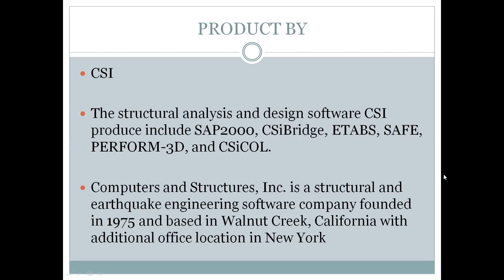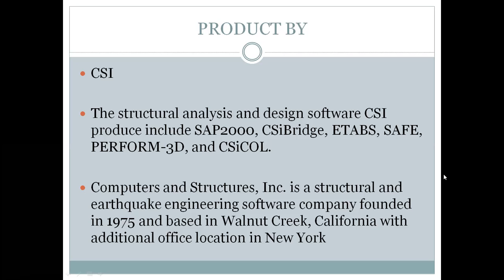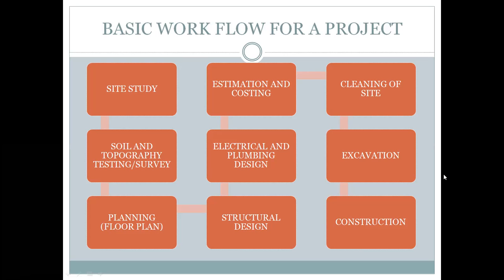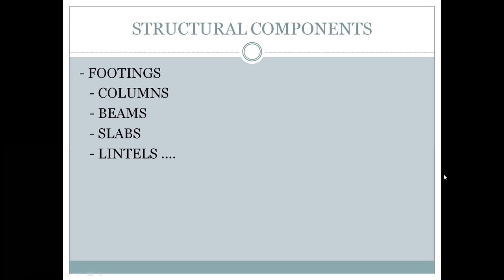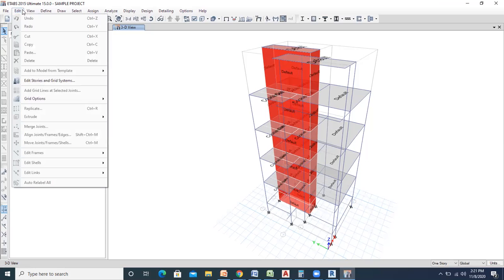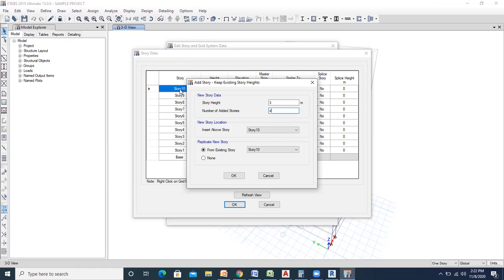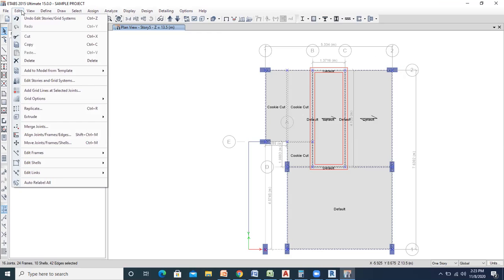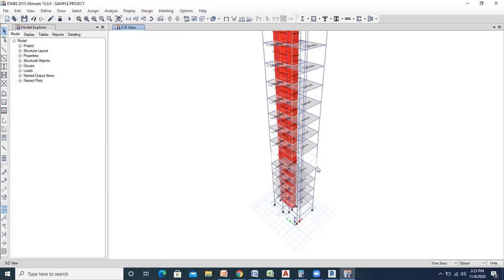Etabs promo video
Learn Etabs @ G-SKOOL

ONE STOP LEARNING PLATFORM
Find wide variety of courses for Skilling, Up skilling, Cross skilling and Re skilling to make you industry Fit
We Support Your Learning Through
High Quality lecture videos and study materials
Interactive sessions and doubt clarification chat box
Assignments and projects
Self assessment tests
Certification
G-SKOOL is multi-disciplinary, multi-level learning platform created to address the skill gaps effectively through creating awareness amongst people and provide ample opportunities for skill development, up skilling, cross skilling and re skilling in most convenient way, with a wide variety of subjects and large network of experienced and professionally competent trainers.
 Our courses are created and offered keeping the students of different education, skill and professional background in mind.  Our learning platform provides High quality content videos, reading materials, doubt clarification platform, instructor led trainings, self-assessment tests, assignments and projects. Our efforts are towards giving great learning experience through effective curriculum, productive learning and better instructor engagements.
G-SKOOL is an online learning initiative of Globe-Tech engineering solutions. Globe-Tech engineering solutions is a dedicated team of engineers working towards creating “One stop solution providers” to cater multiple services like Training, skill development, product design ,  development, project guidance, project management, soft skill training and HR development activities.